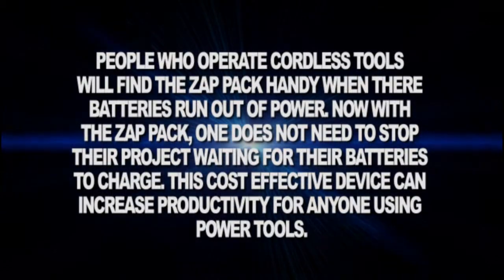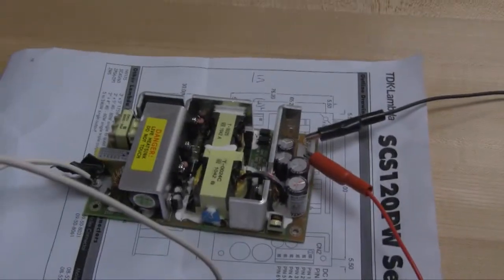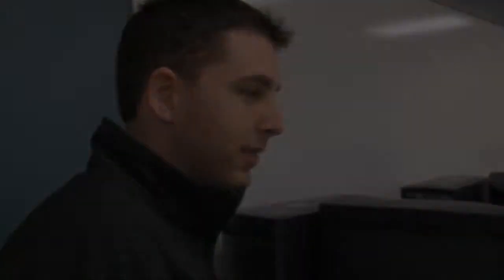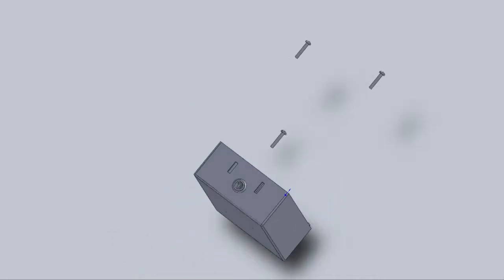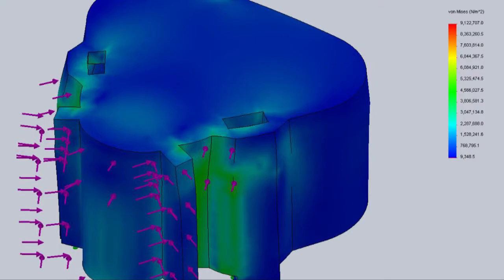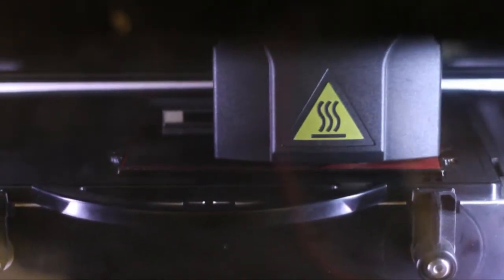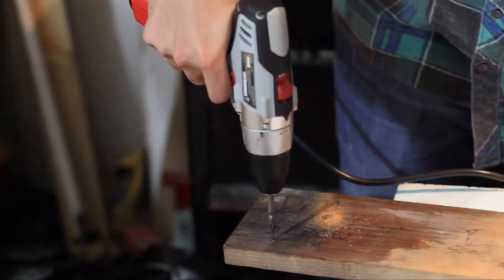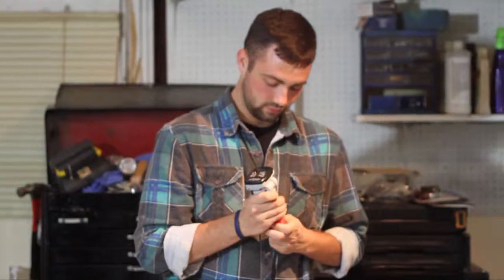Zap Pack Production Video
This video describes the process and engineering that went into our Senior Design project, the Zap Pack.